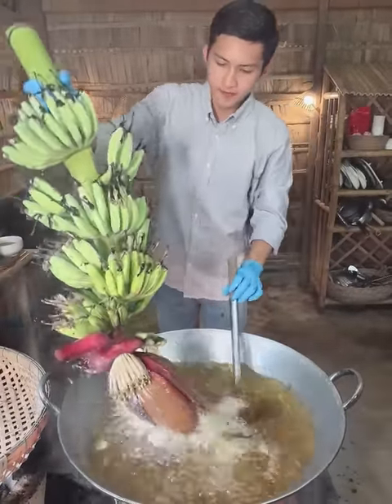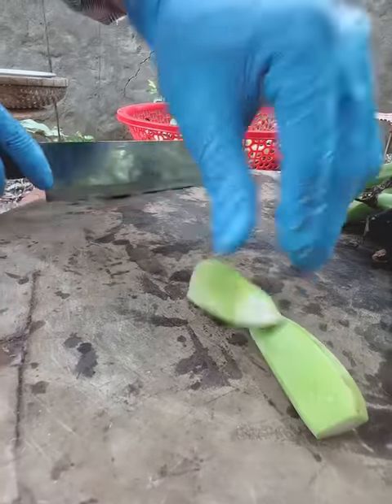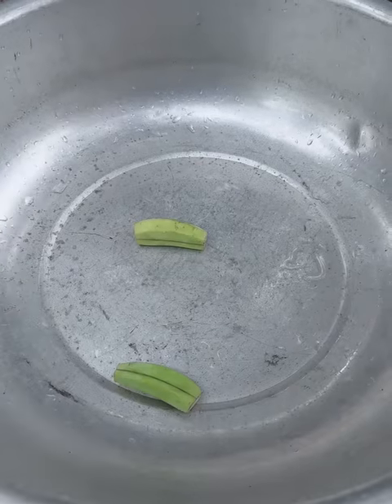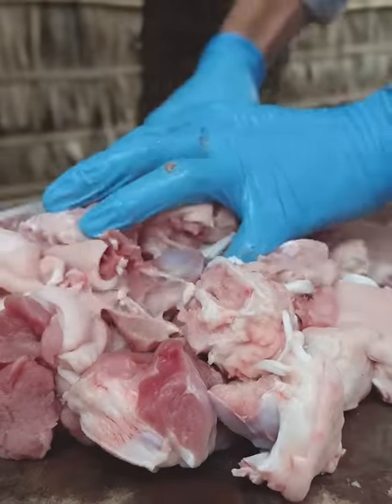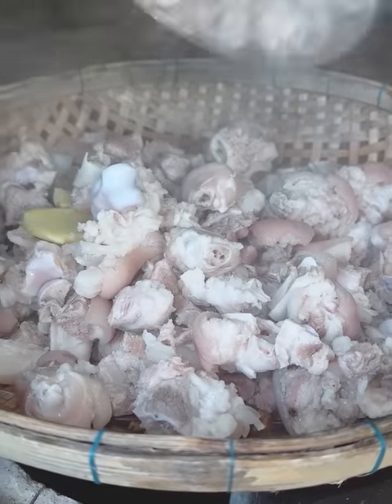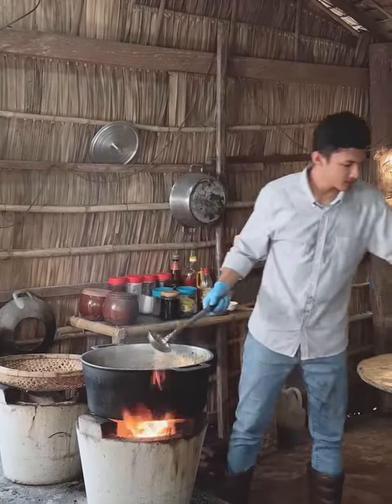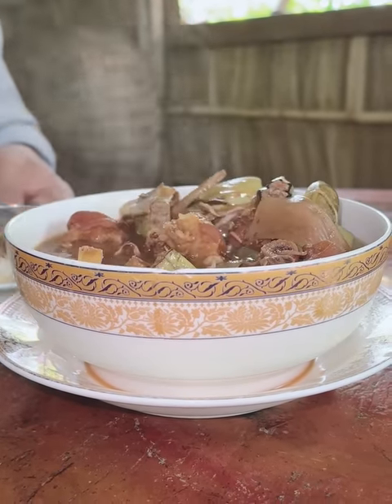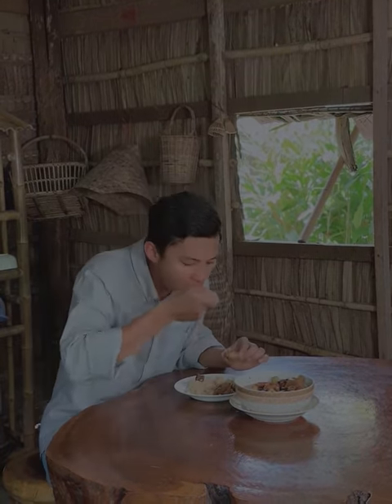Country Man cook young banana with the best skills - Uncle Daro cooking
Hello friends. Let's enjoy with my new video.